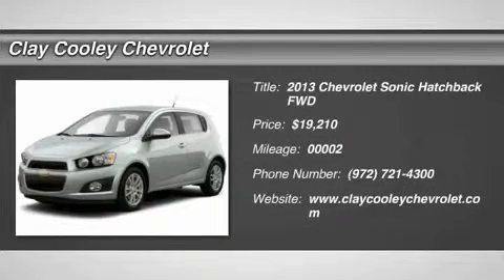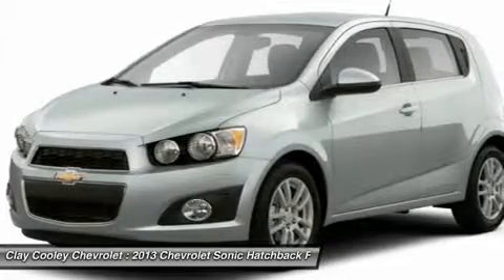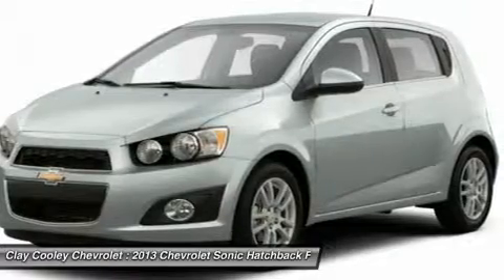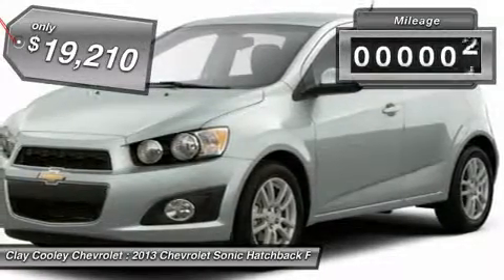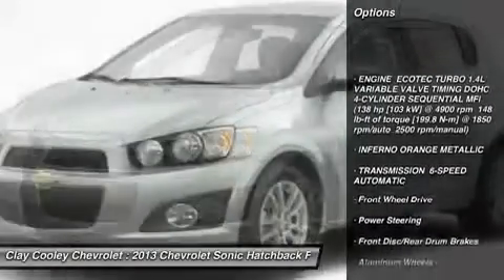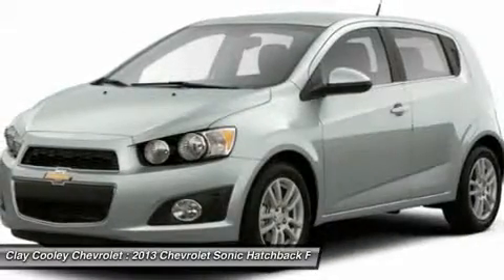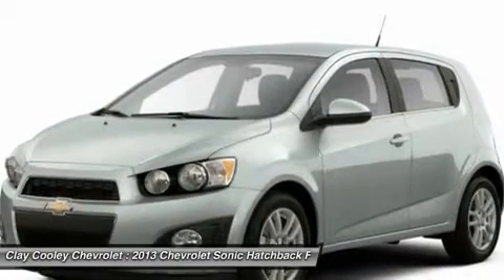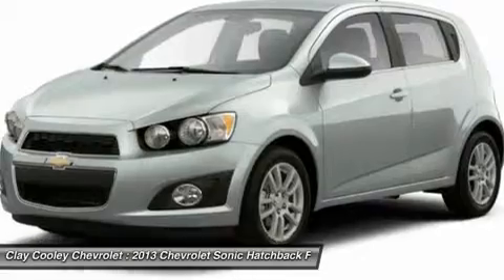2013 CHEVROLET SONIC IRVING, TX D4174712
2013 CHEVROLET SONIC IRVING, TX
Stock# D4174712

1000 E. AIRPORT FREEWAY

Built in the USA, the 2013 Chevrolet Sonic is the second-smallest car to wear the bow-tie badge but its abilities are far from diminutive. The Sonic delivers fuel economy that's equal to or better than its rivals and driving dynamics that range from comfortable and nimble to downright sporty. The Sonic is no ordinary small car. It offers loads of features unexpected at this price range, such as streaming Bluetooth audio and the MyLink infotainment system that allows for control of cell phone-enabled apps. Around town and on the highway, the 2013 Chevy Sonic sets a new standard for subcompact driving refinement, as it drives like a bigger, pricier car than any of its competitors. One of the front-wheel-drive Sonic's best tricks is how it manages to deliver both segment-leading highway manners with impressive road-holding abilities. Inside the 2013 Chevy Sonic is a mix of conservative design with a touch of motorcycle inspiration in the form of a compact gauge cluster with a digital speedometer. The big news for the 2013 Chevy Sonic is the addition of the sporty RS that includes a stiffer suspension, leather seats and unique 17-inch wheels. The 2013 Chevy Sonic is the quietest and most composed subcompact car you can buy. Combined with more conventional styling than some of its key competitors, the Sonic is destined to become a mass-market favorite.